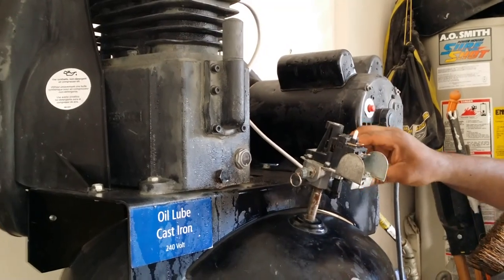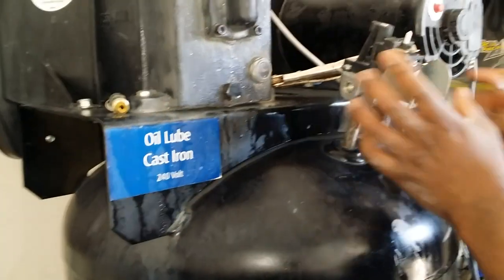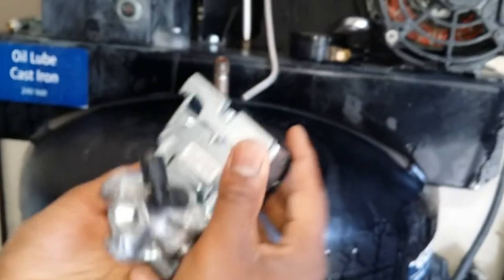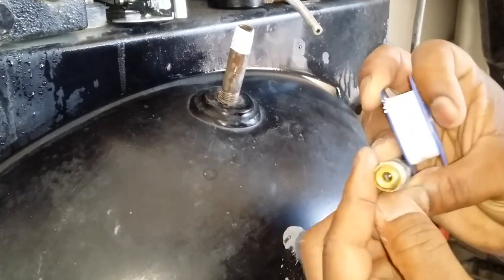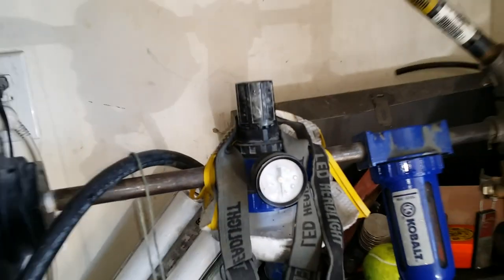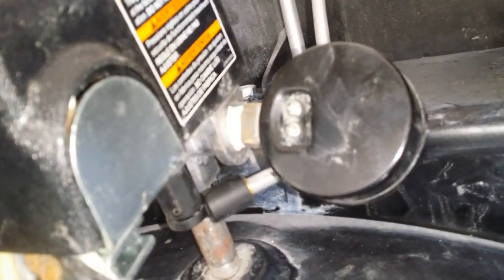How to replace air compressor pressure switch 60 gallon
YTGG..replacing my 60 gallon Kobalt air compressor pressure switch. The pressure would build up and then the compressor would cut off or not come in when it needed more air. It worked repair success!

How to replace air compressor pressure switch
Remove and install air compressor pressure switch